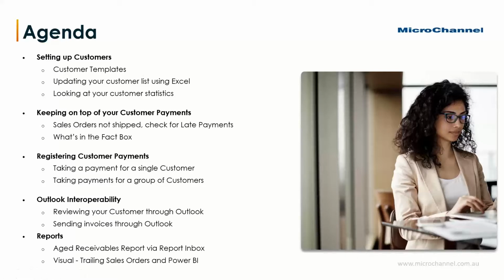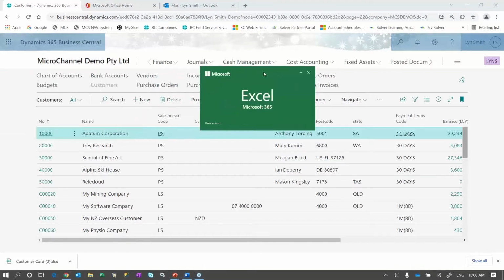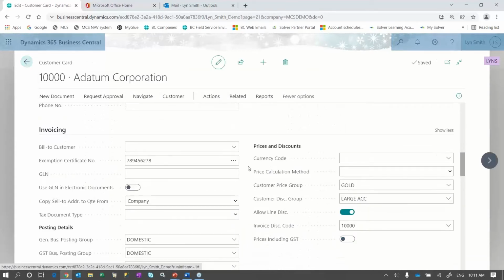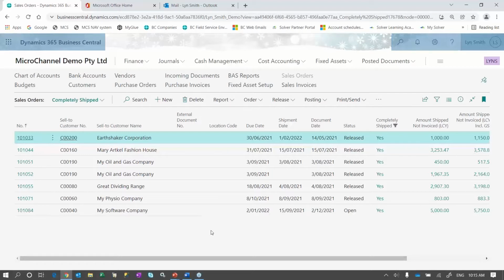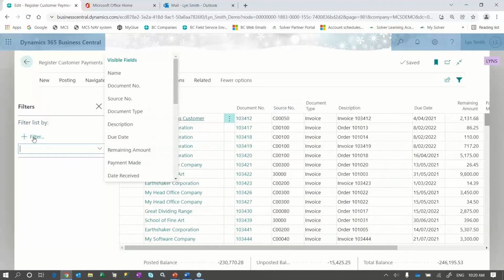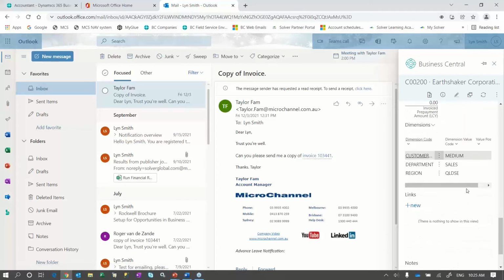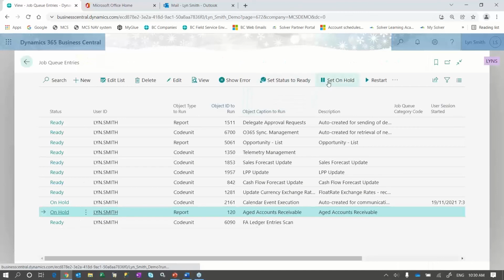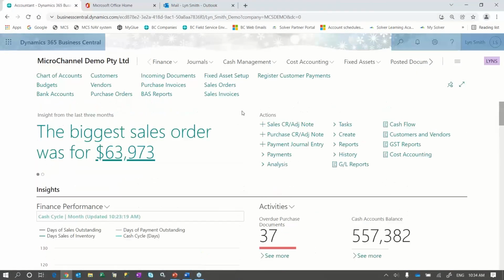Accounts Receivable for Business Central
Discover useful ways to use ways to effectively manage Accounts Receivable functionalities in Dynamics 365 Business Central.

• Setting up Customers
• Processing transactions
• Registering Customer Payments
• Outlook Interoperability
• Reporting with Power BI